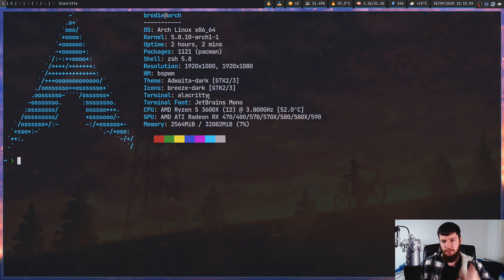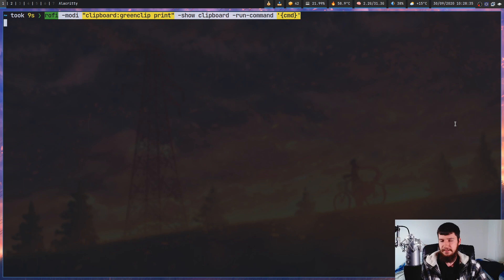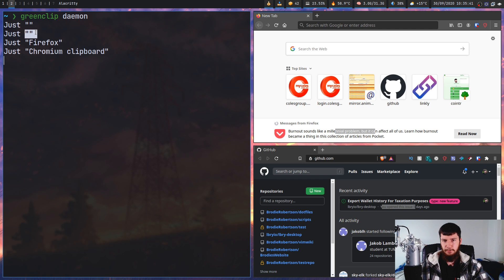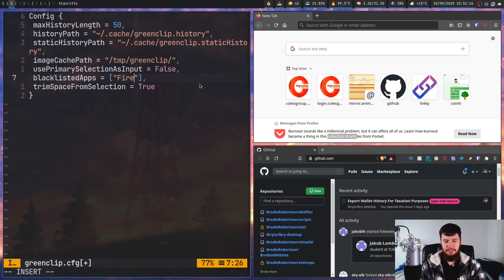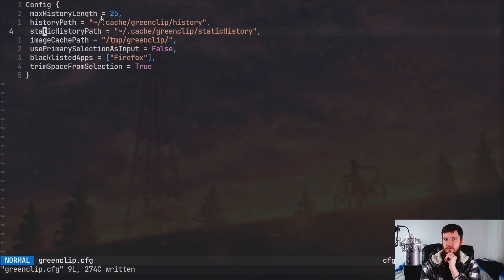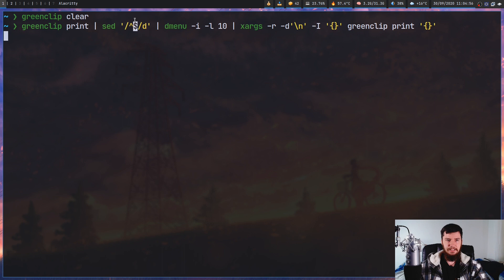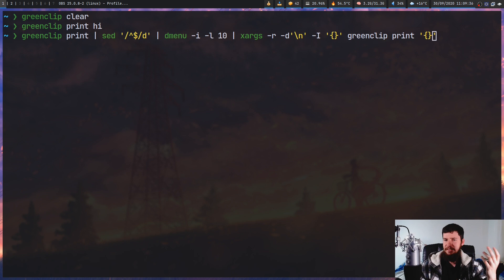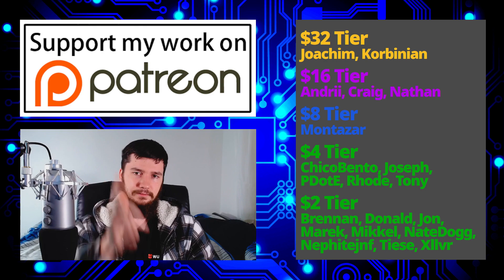Greenclip Clipboard: Recycle Your Clipboard History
Time for another clipboard history manager, Greenclip has a feature that somehow all of the previous ones have just skipped over and that's being able to actually store images in it, granted there's a file size limit for some reason but it's still such an improvement over what we've looked at previously, so if you need a clipboard history manager for linux this might be a good option.

Credits
🎨 Channel Art:
All my art has was created by Supercozman